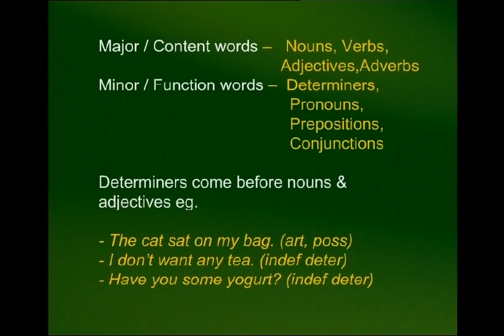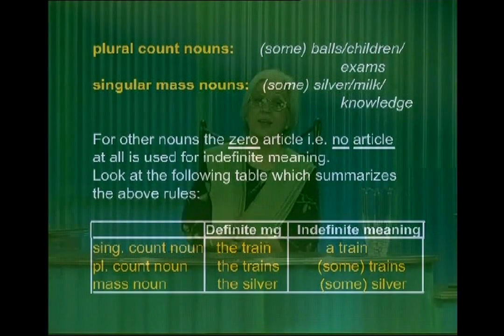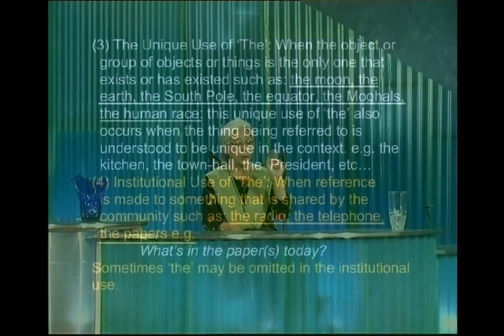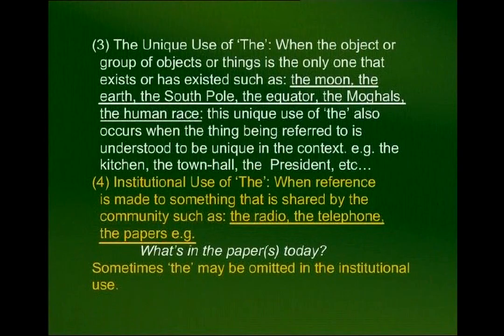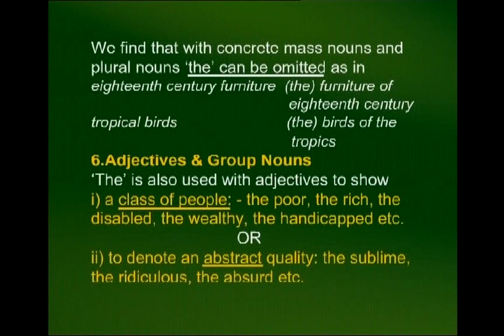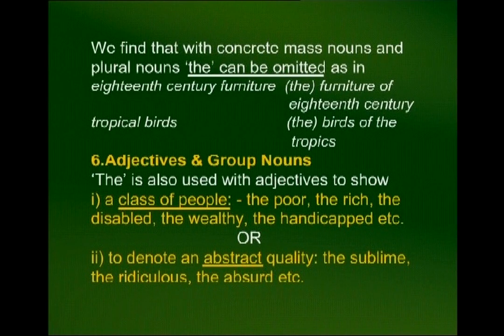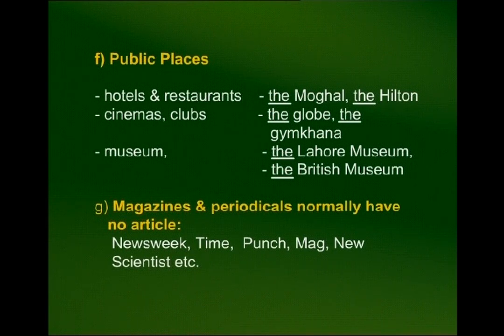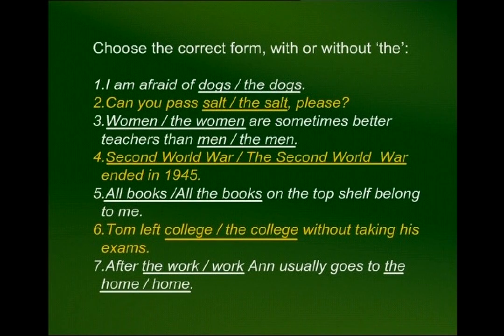Grammar & Usage: Articles | English Comprehension | ENG101_Lecture44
Lecture44 - Grammar & Usage: Articles
by Prof. Dr. Surraya Shafi Mir